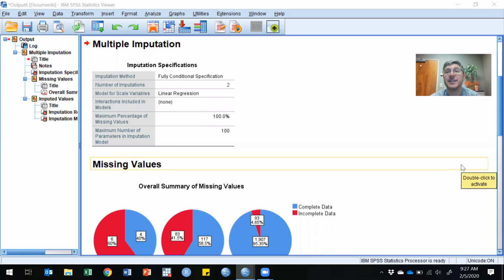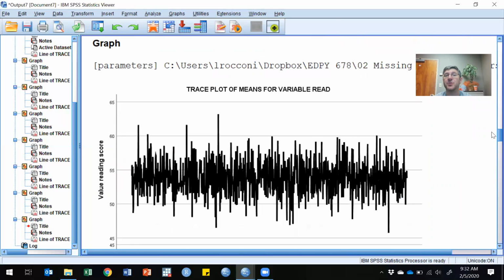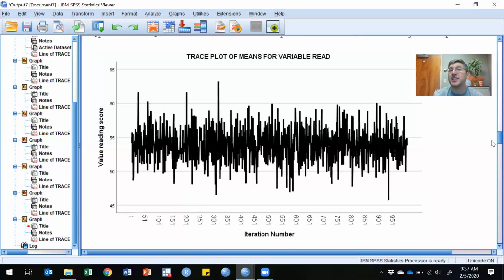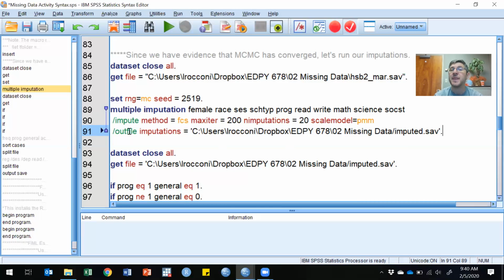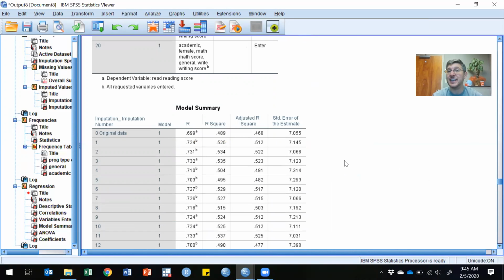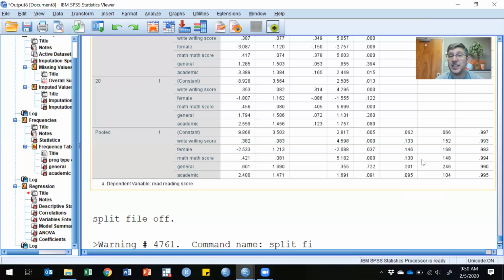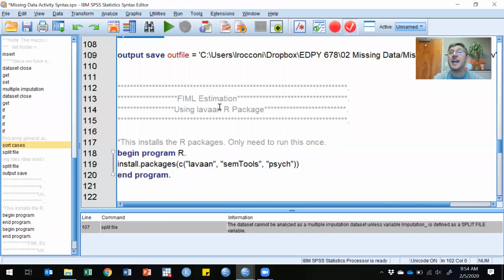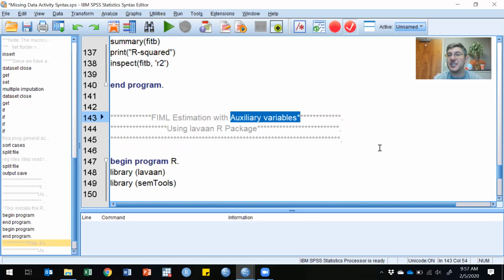Missing Data Part 2